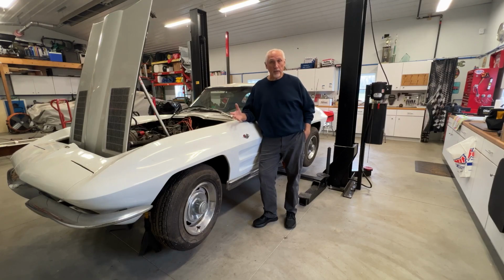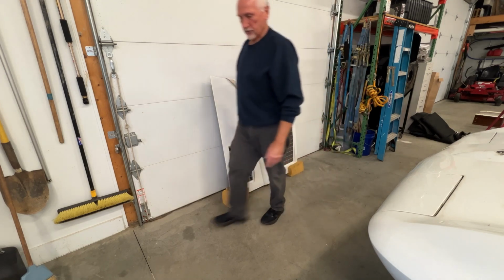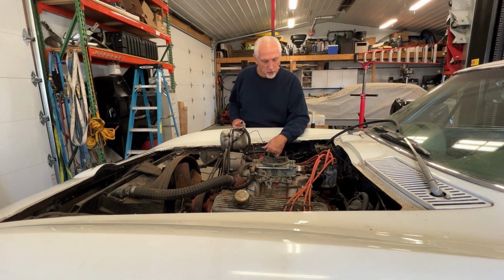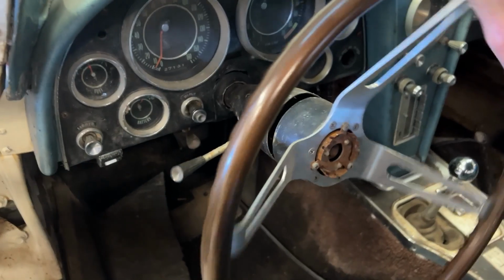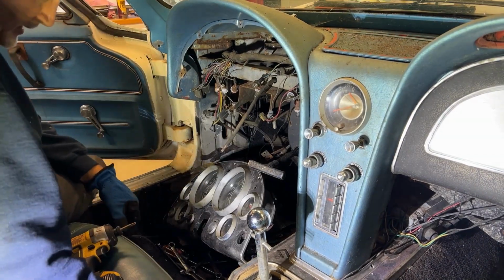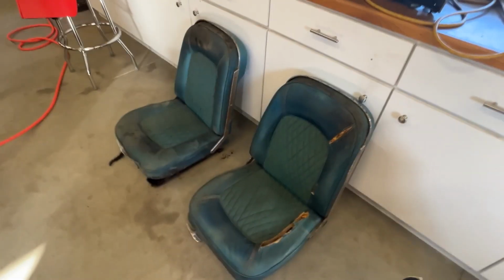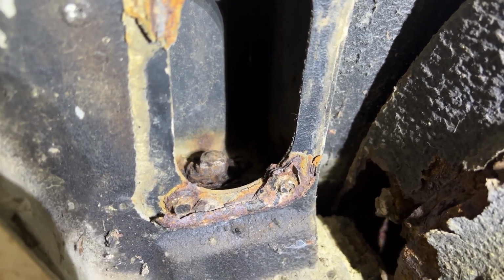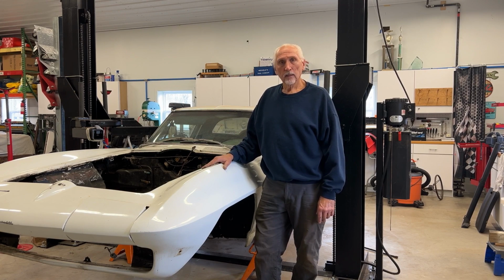Separating the Body and the Frame of a '63 Split Window Coupe//Glazes Geezer Garage S.W.C. Epi. 3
In this video we will show you how i separated the body from the frame